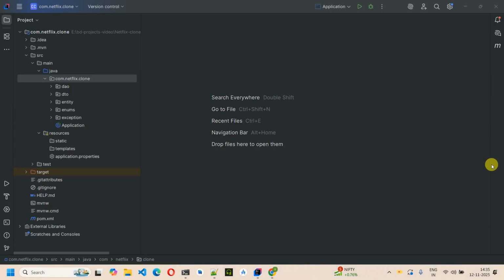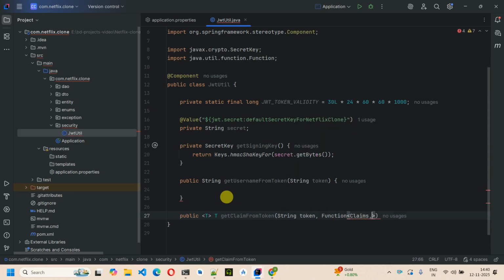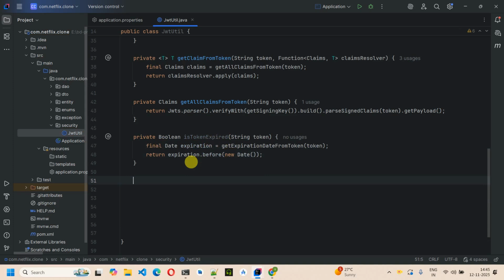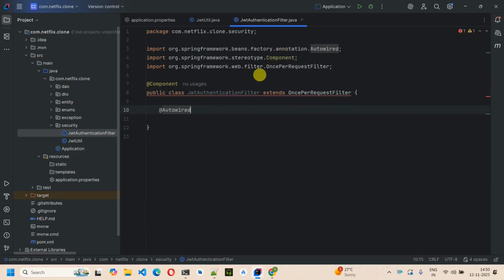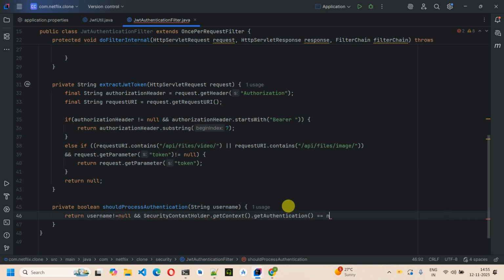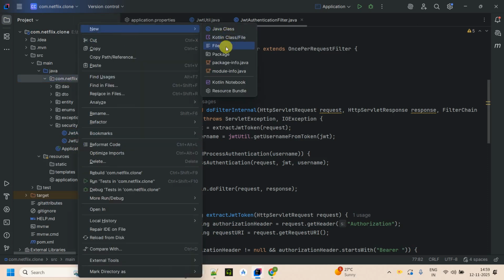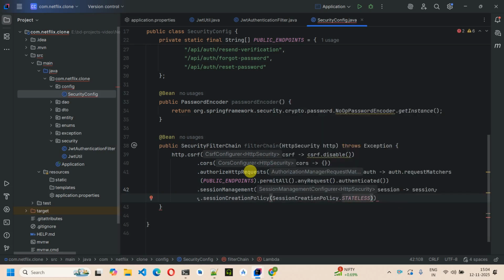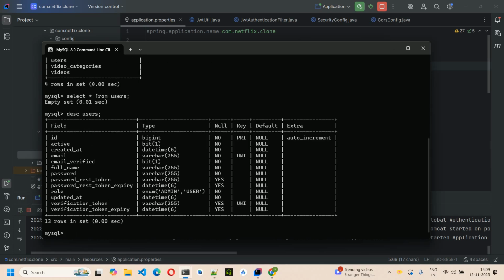Netflix Clone — Spring Boot (Java) + Angular + MySQL | Part 2: Implementing JWT Security